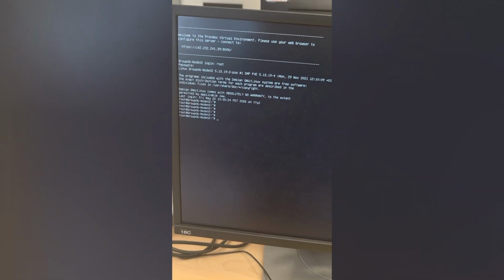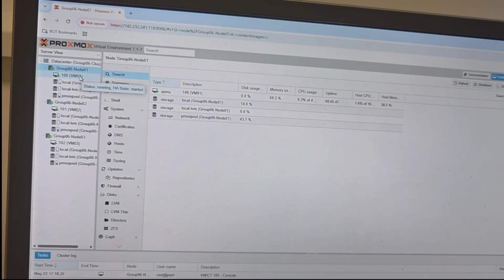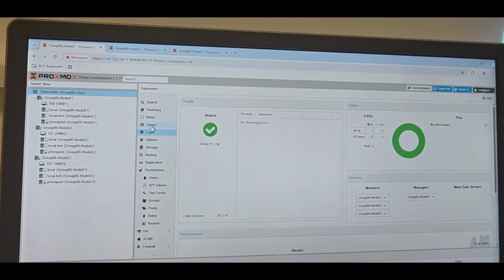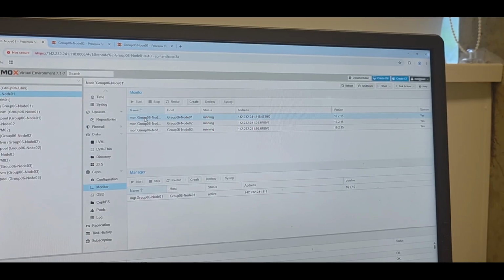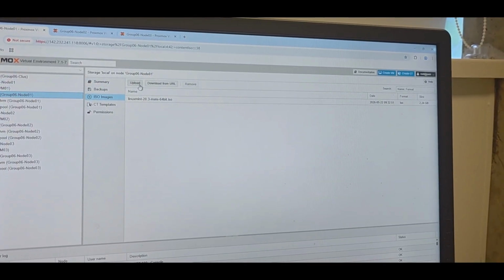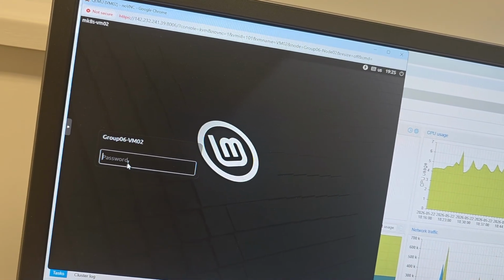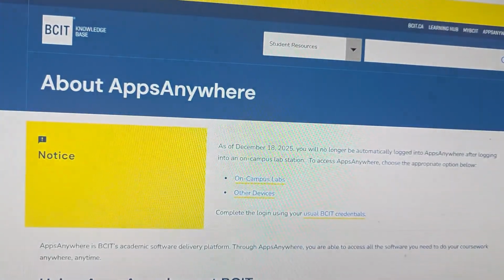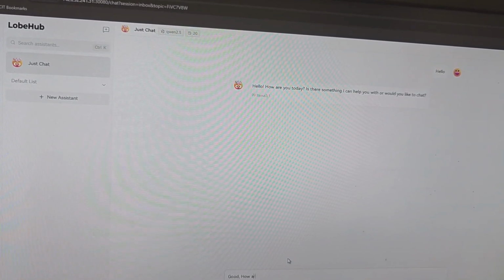Sovereign AI Platform on Proxmox & Kubernetes | BCIT CISA-4360 Group-06 Project